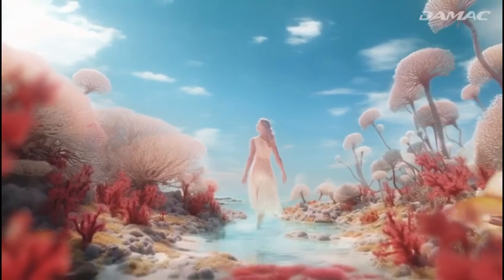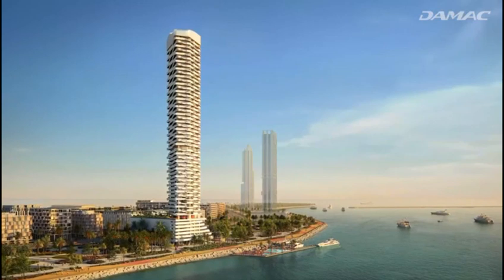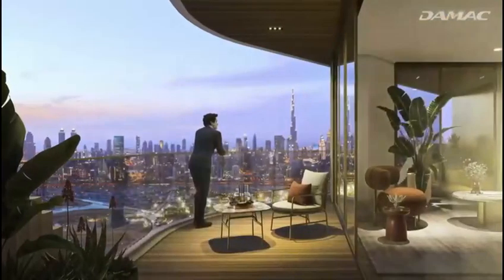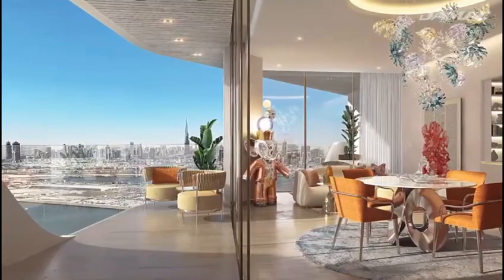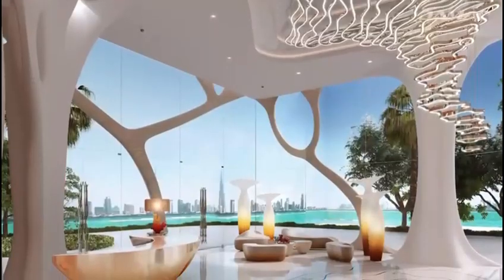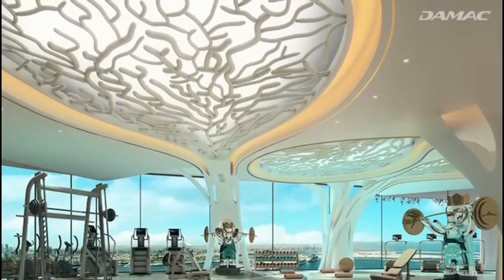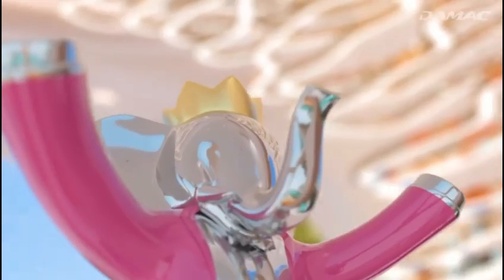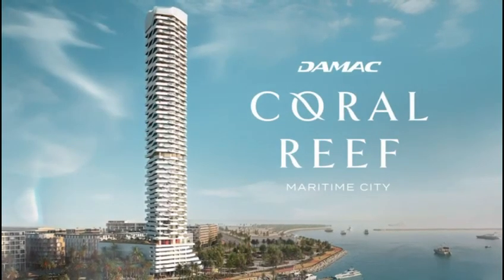DAMAC CORAL REEF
DAMAC Properties is a brand that represents luxury, innovation, and excellence in the world of real estate. With a commitment to quality and a track record of delivering exceptional properties